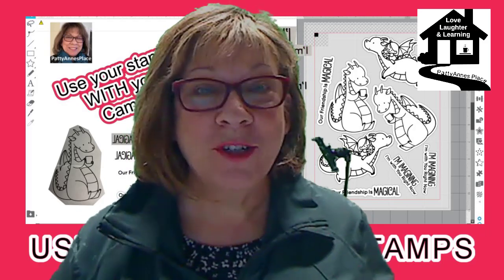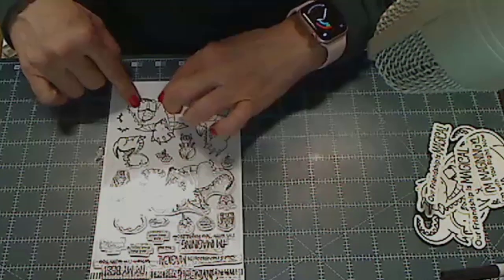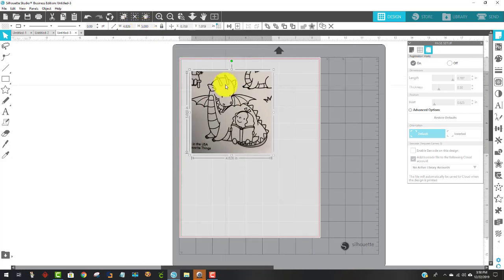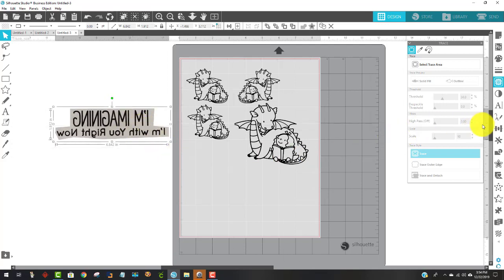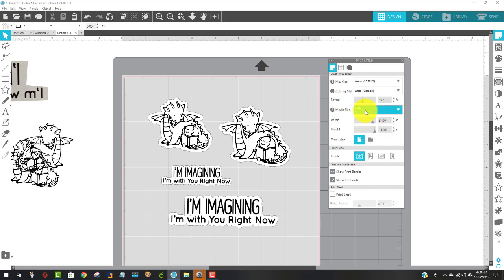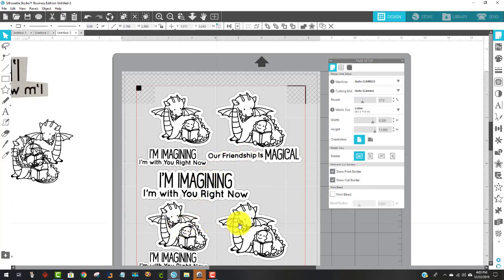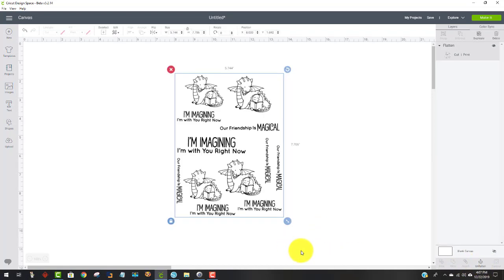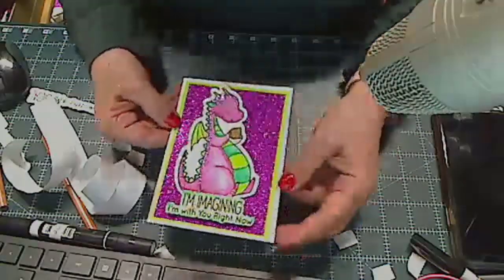Use your Stamps with your die cutting Cameo or Cricut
Use your Stamp Stash with your die cutting Cameo or Cricut. ADD TERRIFIC OFFSETS,  print then cut, and then color!

SILHOUETTE BUSINESS EDITION *You will need this for your Cricut Explore Air or Cricut Maker